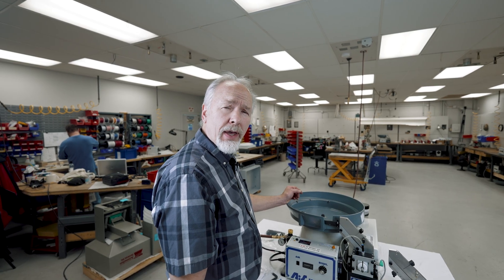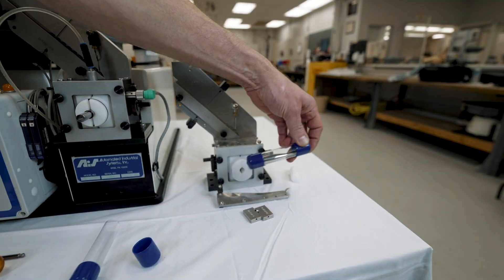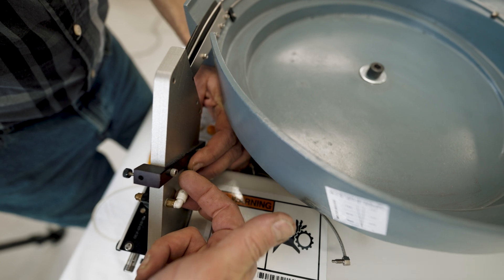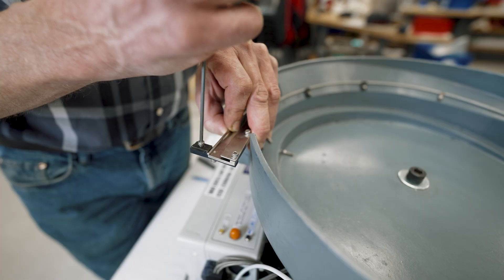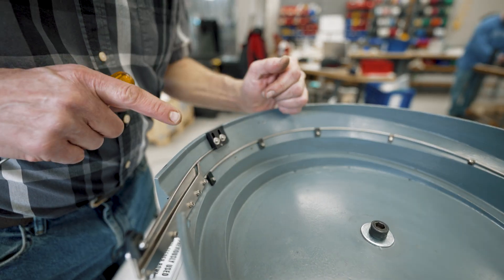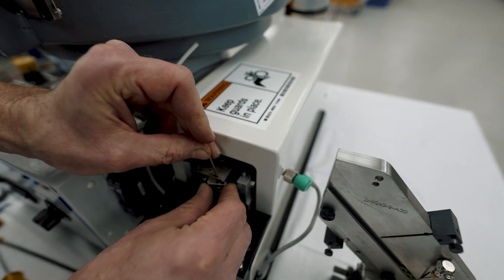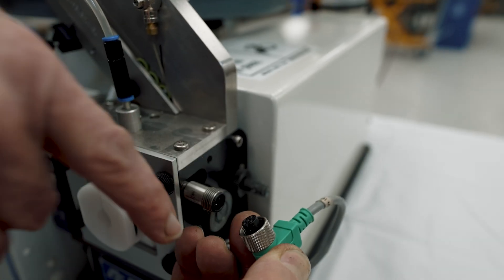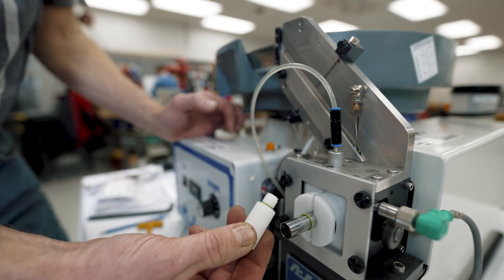O-ring Installation Machine Head and Mandrel Assembly Changeover | AIS ASP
AIS ASP O-ring Installation Machine Head and Mandrel Assemblies require changeover when the size of the O-ring and part changes.   This video shows and describes the proper procedure of how to change the AIS ASP O-ring Installation Machine Head and Mandrel and replace it with the new assembly.